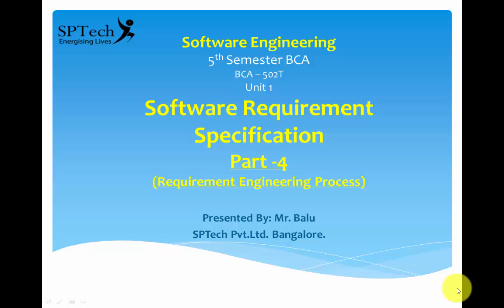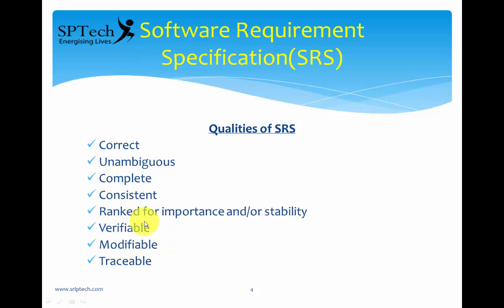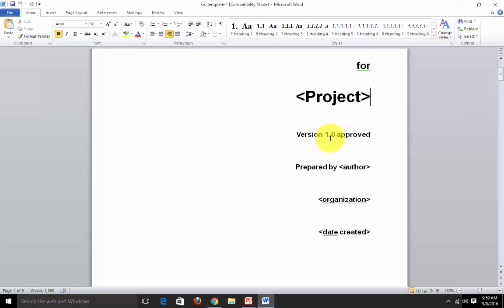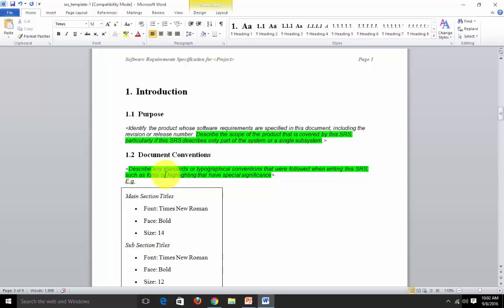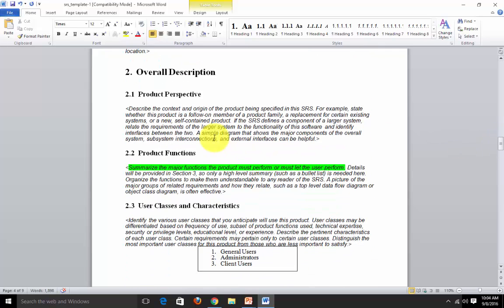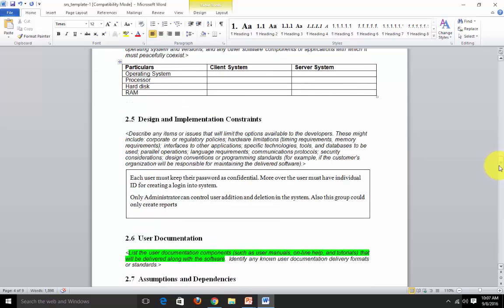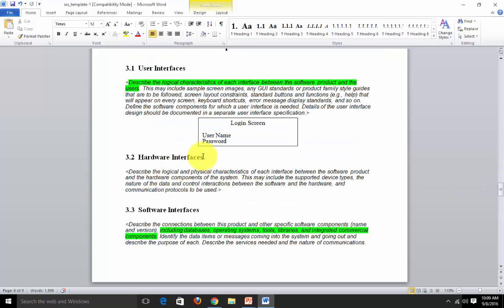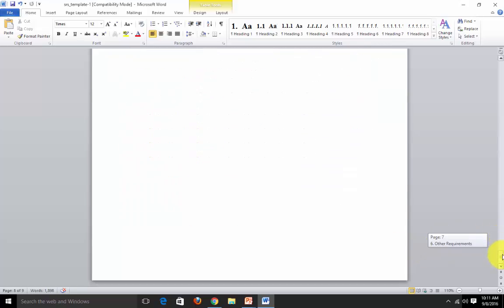Software Engineering - Requirements Engineering Process, Part IV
This is the prescribed course for 5th SEM BCA students - Bangalore University